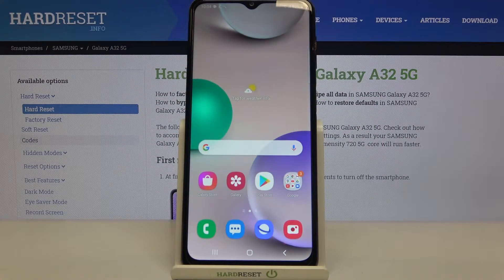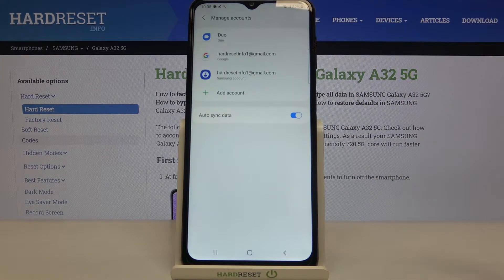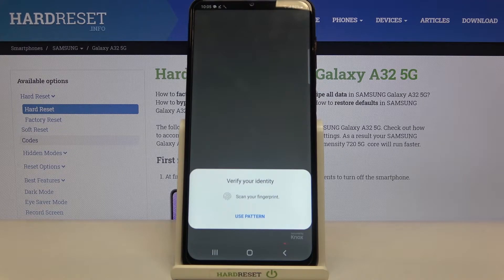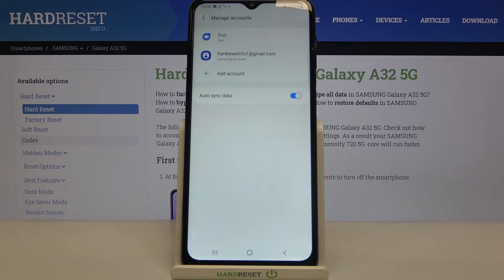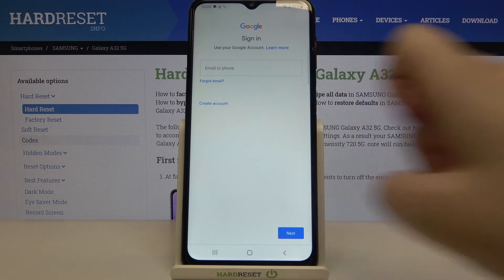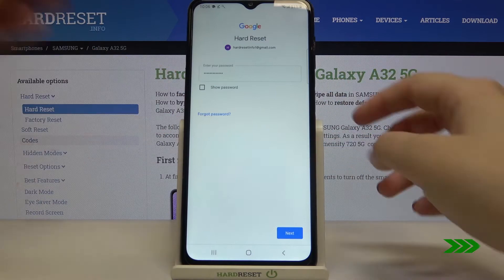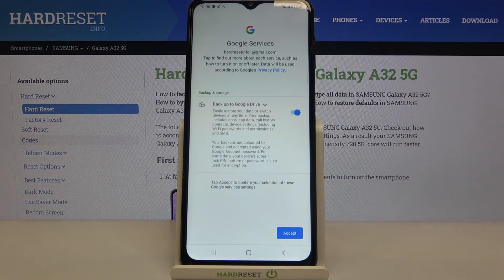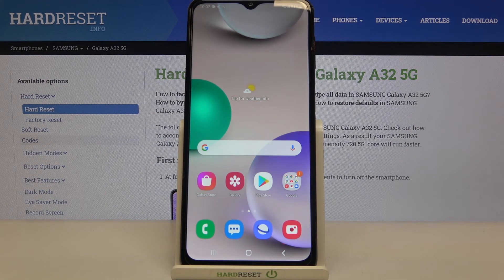How to Manage Google Account in SAMSUNG Galaxy A32 5G – Add or Remove Google Account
If you’re wondering how to successfully add or remove Google account from your SAMSUNG Galaxy A32 5G, then here we are coming with help! In this tutorial we’d like to share with you how easily you can find proper account section where you’ll be able to either add new Google account (we’ll go through the whole process of adding it) or how t remove it successfully. So let’s follow all shown steps and successfully manage Google account in your SAMSUNG Galaxy A32 5G.

How to add Google Account in SAMSUNG Galaxy A32 5G? How to create Google Account in SAMSUNG Galaxy A32 5G? How to remove Google account from SAMSUNG Galaxy A32 5G? How to make Google Account in SAMSUNG Galaxy A32 5G? How to log in with Google to SAMSUNG Galaxy A32 5G?